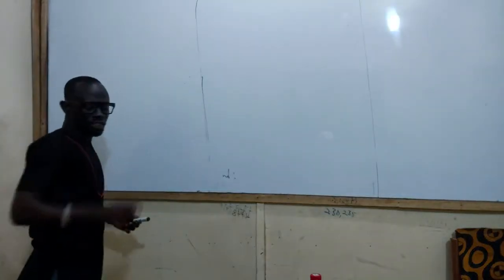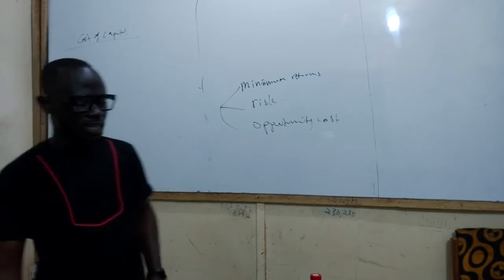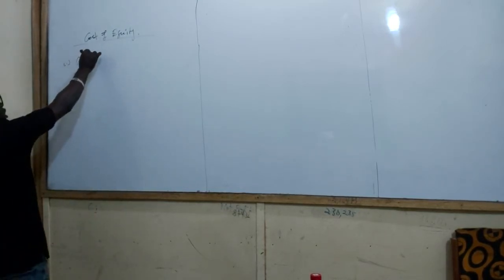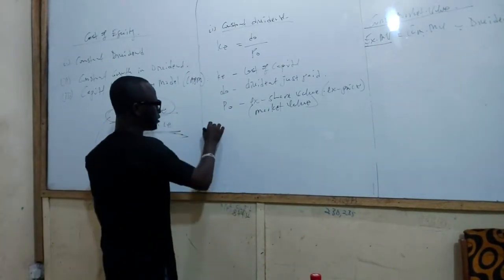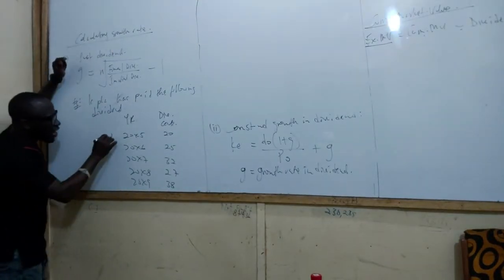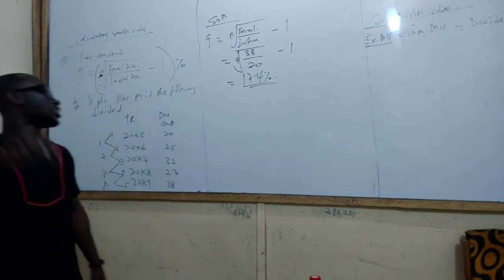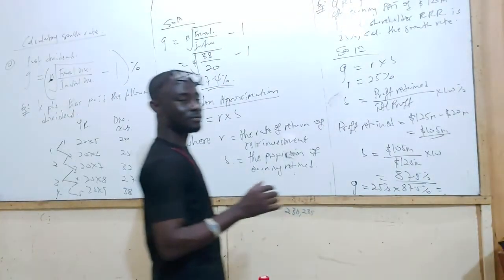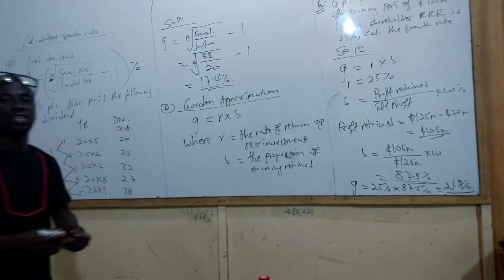How To Calculate Cost Of Equity Capital – Session 1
In this lecture video, How To Calculate Cost Of Equity Capital – Session 1, Nhyira Premium discusses one of the Key Topics In Financial Management (ACCA F9) and answered one of the main questions of the subject, how to calculate the cost of capital.

Among other things, Nhyira Premium discusses the following:

1. How to calculate the cost of equity capital
2. How to calculate the cost of capital
3. Using the Capital Asset Pricing Model (CAPM)
4. How to calculate the cost of debt
5. How to calculate the cost of debt capital
6. How to calculate WACC cost equity and debt

My Channel